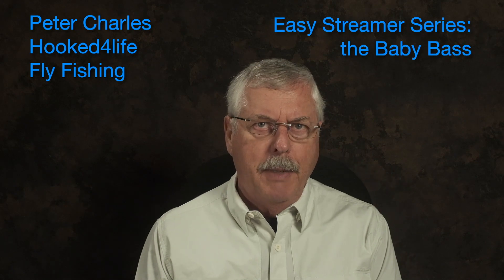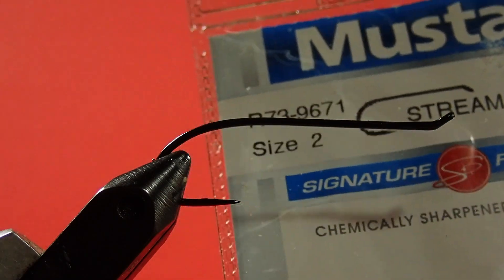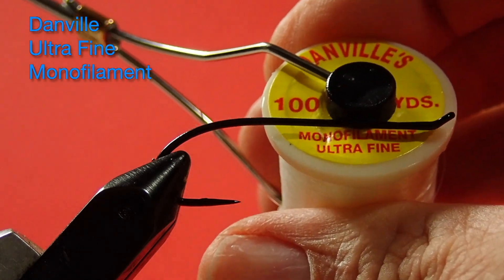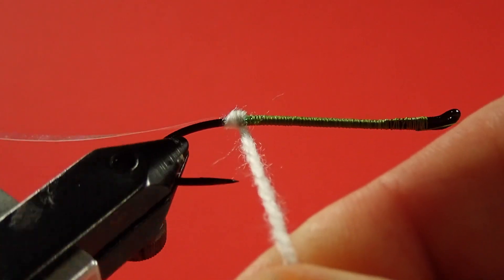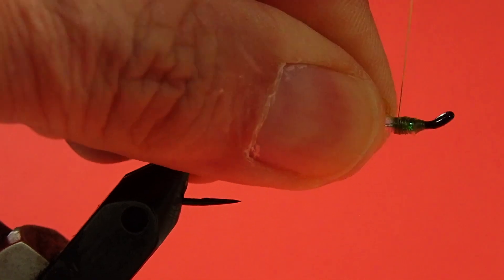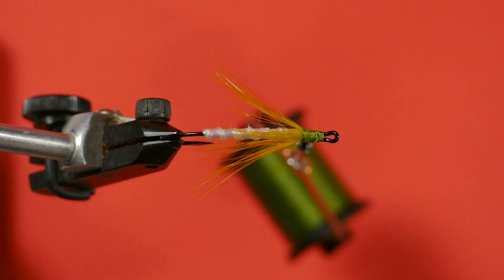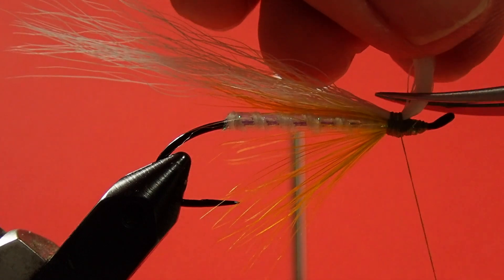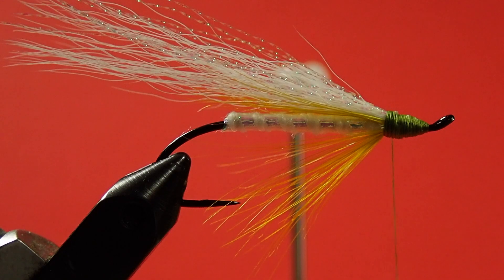Beginner's Fly Tying Series: Easy Streamer Series - the Baby Bass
Wade the shallows of any smallmouth river and we'll see the shallows are full of young bass. These small fish are a juicy target for bigger fish, including bigger bass. If we fish rivers where smallmouth are abundant, it pays to have some of these in our fly box.